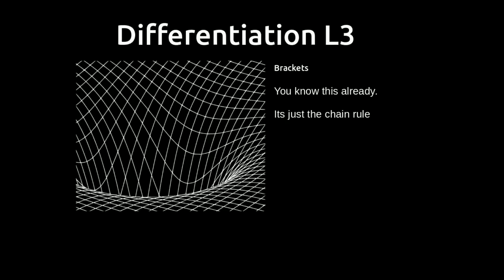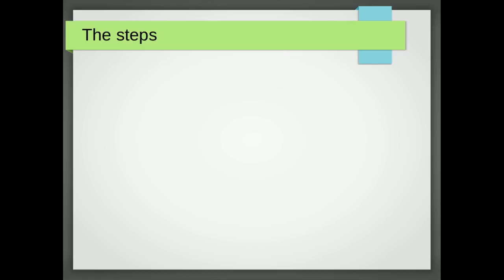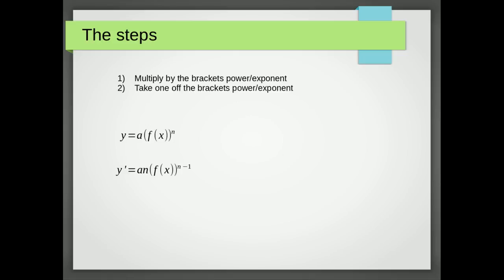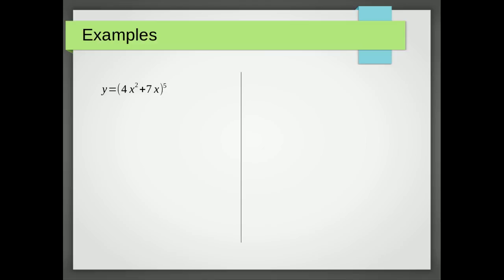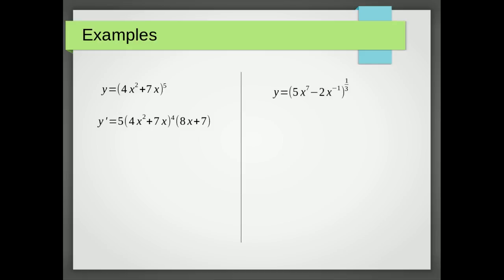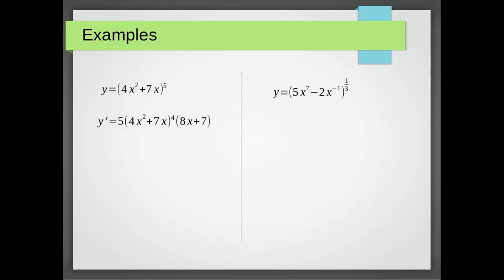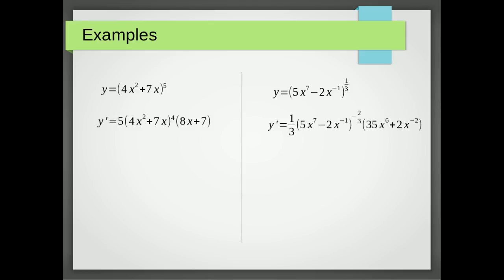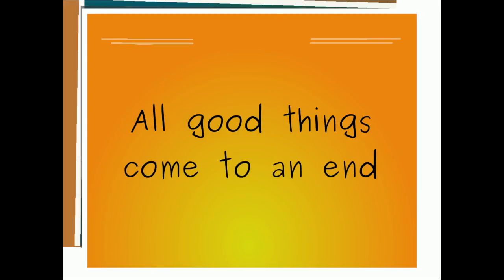Differentiation Brackets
This is a video showing the special case of the chain rule, but with brackets.